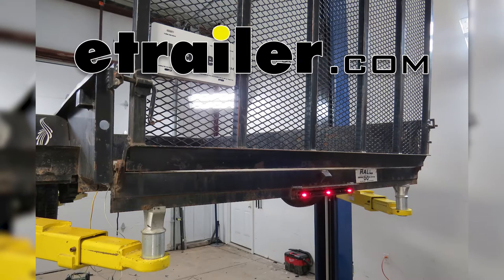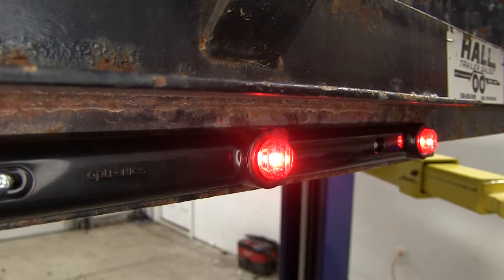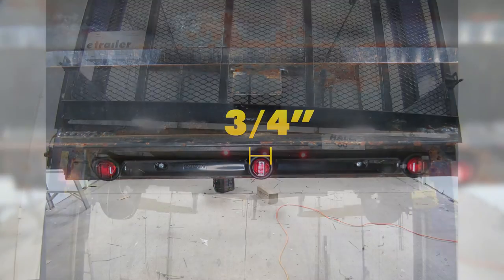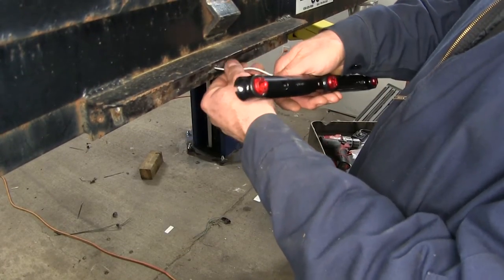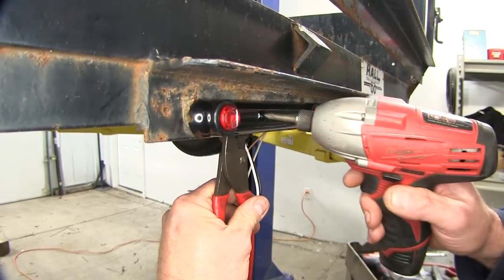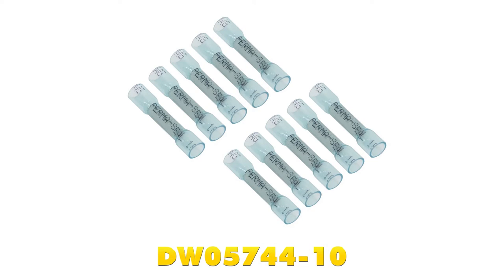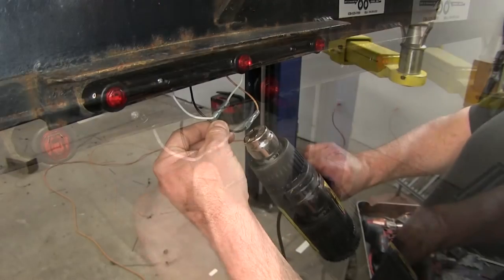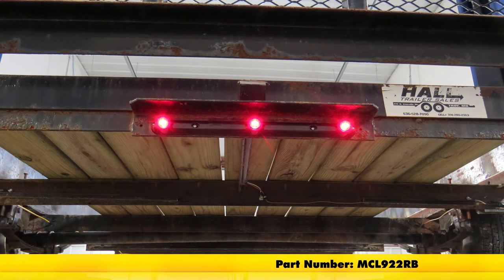etrailer | Optronics Trailer Identification Light Bar Review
Today on our trailer we're going to be taking a look at the Optronics Identification Light Bar for trailers over 80" wide, part number MCL922RB. These lights are sonically sealed and waterproof so they are fully submersible. They're made out of polycarbonate, the lens and the housing. They last 50 times longer than an incandescent bulb, they're more efficient, brighter, and they take less power. There are no bulbs to replace and no brittle filaments to break. They are designed to be surface mounted, the hardware is not included.

Comes with a 2 wire pig tail, and they are DOT compliant. The light is 14-7/8" long, 1-1/4" tall, by 1" deep. It has 3 3/4" diameter red LEDs which is designed for trailers that are wider than 80" wide. To begin our installation, we've removed the old 1 already and we have our wires sticking through. This comes with a nice long pig tail, but we're not going to need all that length so we're going to go ahead and just cut them off, then we'll strip back our wires, then we'll push them back through the hole. It does come with 2 pre-drilled holes, but it does not come with the hardware so you can either use a self tapping screw, or in our case, we're going to use 2 machine screws, and nuts, and lock washers.

Just place it through the hole, our lock washer, then our nut, and we'll repeat that on the other side. Then we'll take a pair of pliers, hold the backside, and we'll snug them up. You want to be careful you don't over tighten them because you can crack the light, it's plastic. We'll go ahead and attach our white to white. Strip them back. We're going to use some heat shrink butt connectors that are available on our website, part number DW05744-10.

Crimp our white to white. Strip back our brown wire, which is our taillight, running light, and the black wire from our lamp. Butt connector on that one. Now we can heat them up. Going to help you seal out any kind of moisture and corrosion.

Now we'll tie up our wires, snip off the excess. That's going to do it for our look at and install of the Optronics Identification Light Bar for trailers over 80" wide, part number MCL922RB.